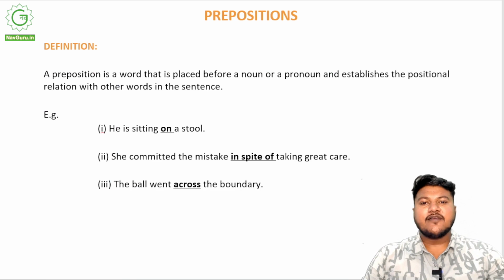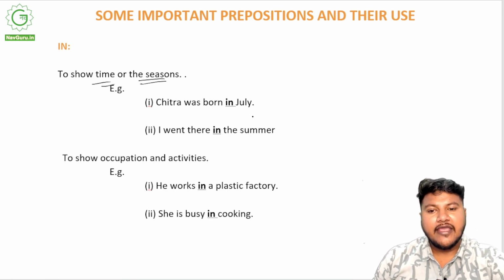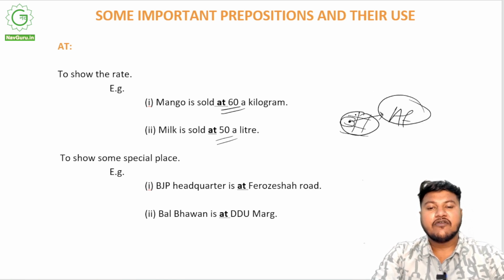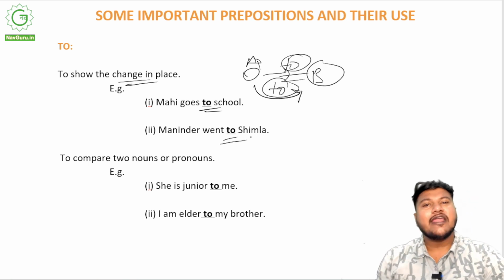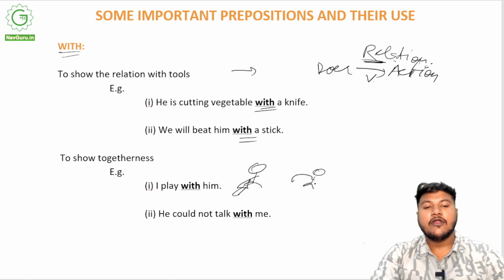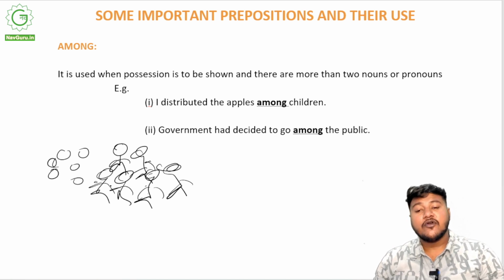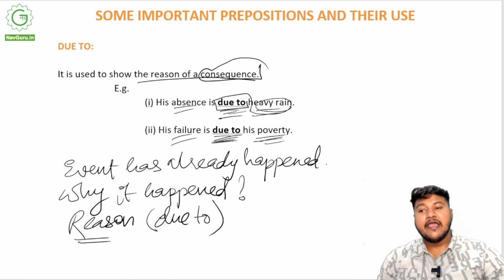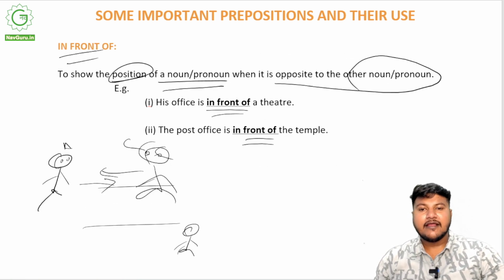Prepositions | Class 9: Military School - Sainik School - JNV - RIMC Exam